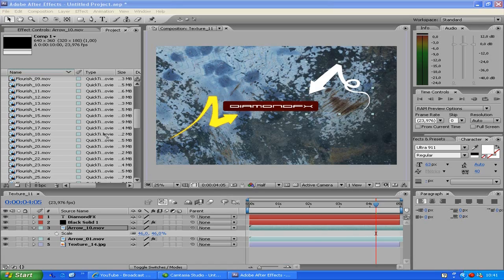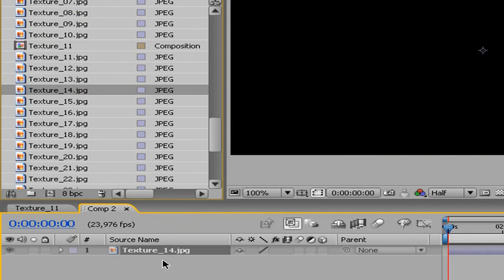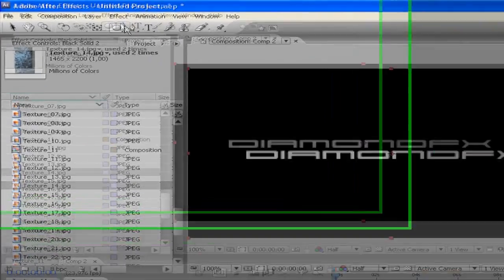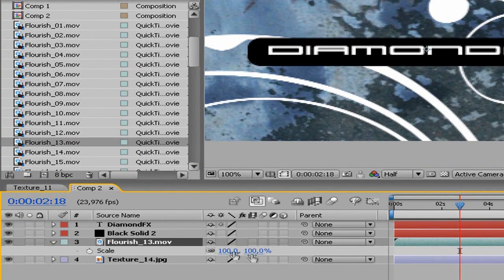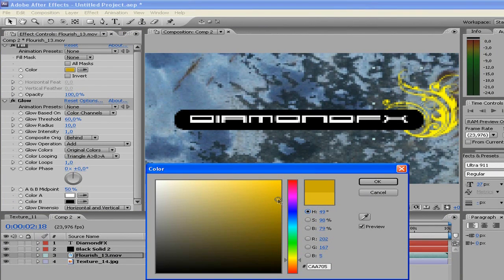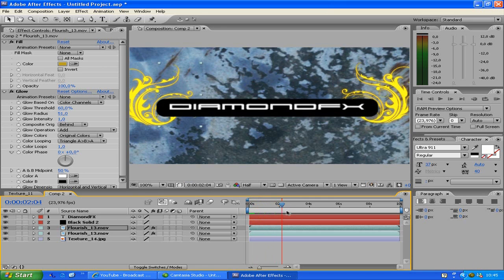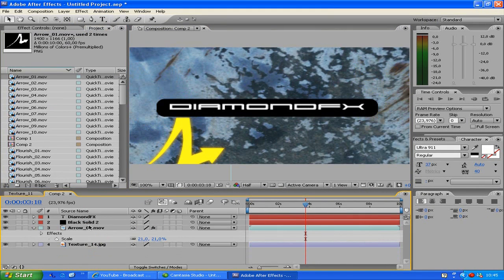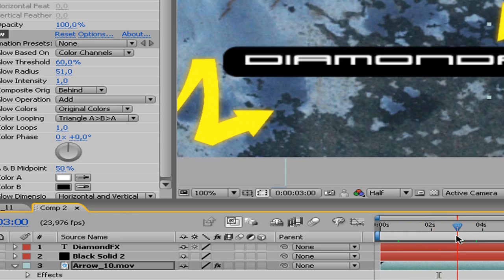AAE :: How to use Evolution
An Adobe After Effects Tutorial on how to use Evolution you gotta download the Evolution from videocopilot.net (It costs money) And enjoy.